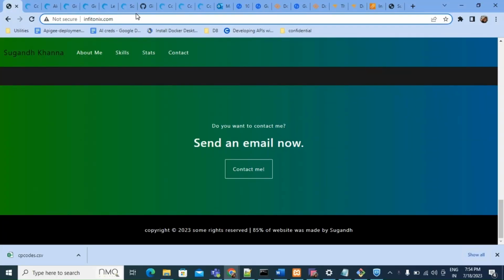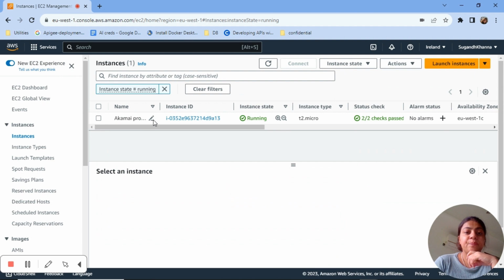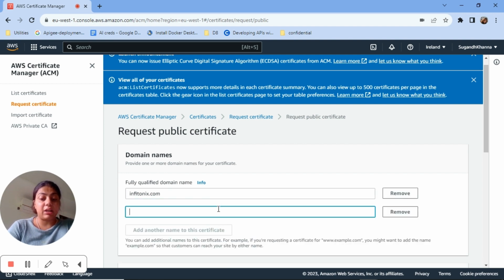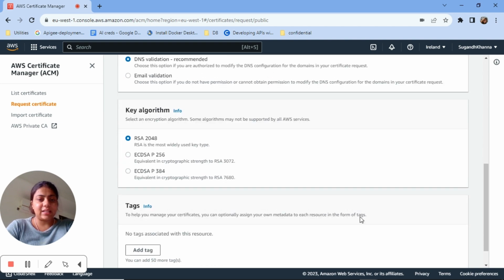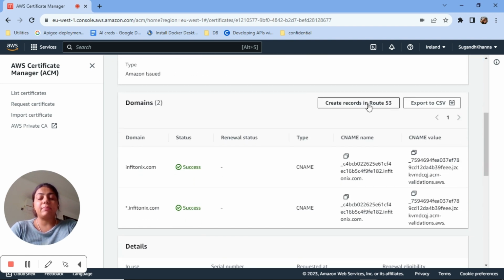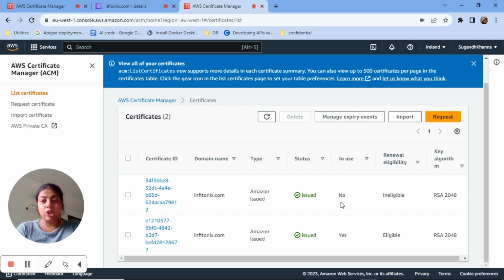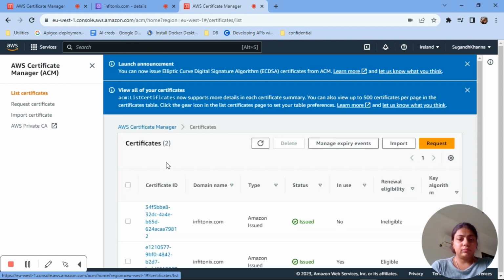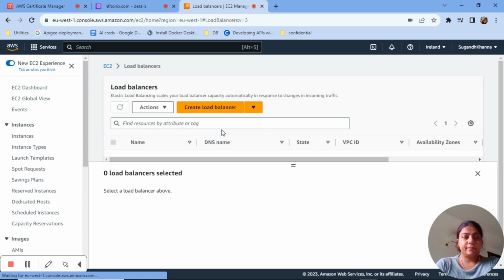Free SSL Certificate using AWS | Certificate Manager | Ch.3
This video will demonstrate how to issue SSL certificate from AWS to secure website.